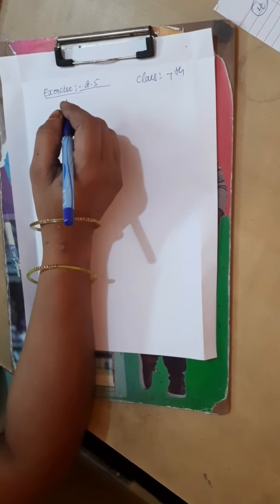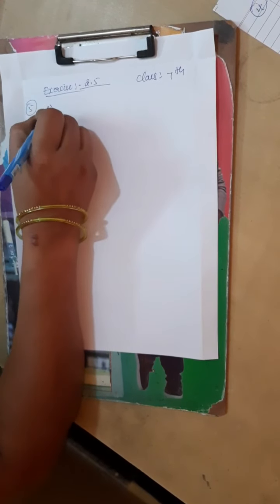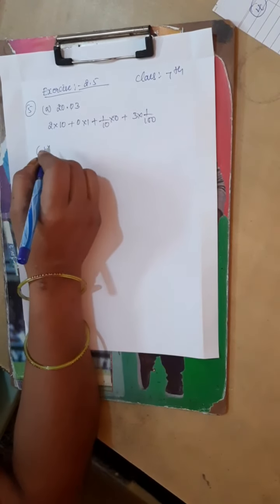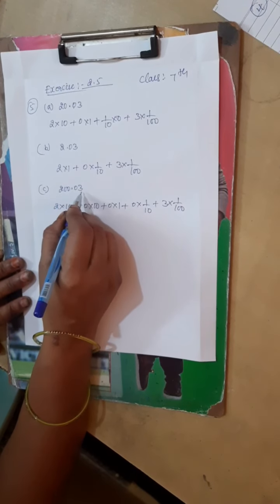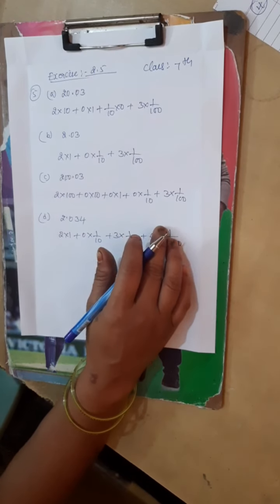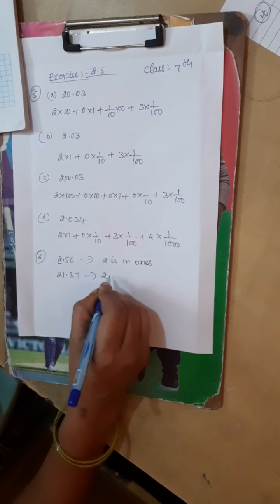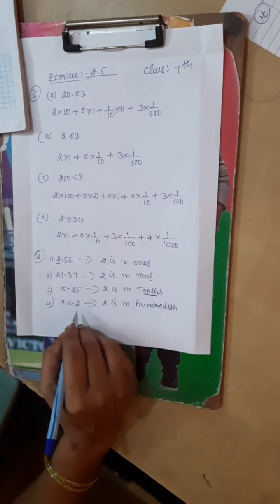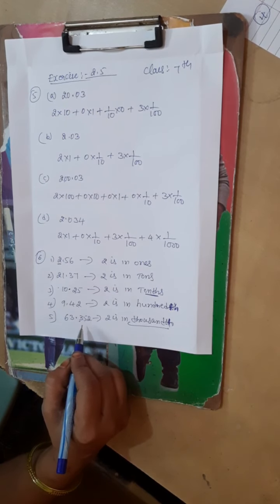Class 7th maths excercise 2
Decimal